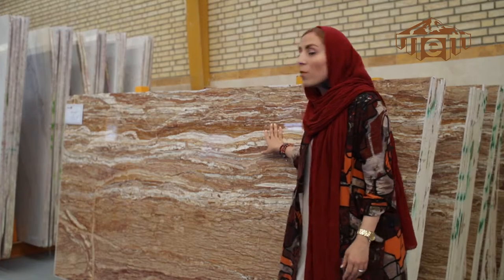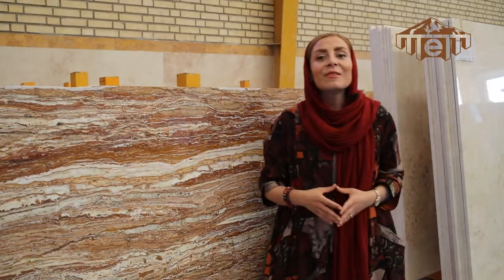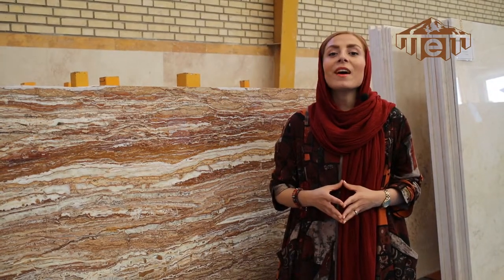Wulnut Travertine Tiles & Slabs , Iran Natural Stone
Walnut Travertine is one of the most special travertine stones in Iran.

This Travertine has a very beautiful motif; and its multiple tiny waves have multiplied this special feature. It has a lot of color spectra and it is suitable for specific projects.

This Travertine is widely used for floors of lobbies and decorative works.
For obtaining information about other products, you can visit our company's do online purchase and save your time to enjoy shopping without any concern, and finally take the advantages of our weekly special discounts by registering and participating in weekly surprise process.
It should be noted that our trading is BUSINESS TO BUSINESS type; and at least a container should be purchased.